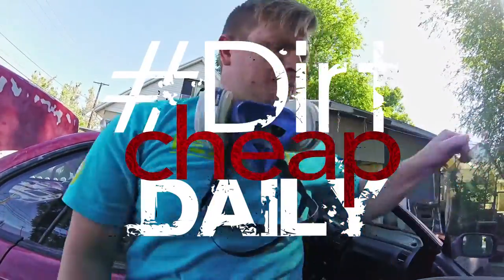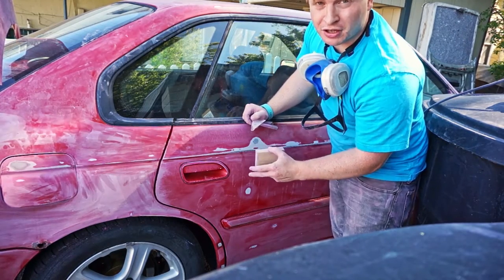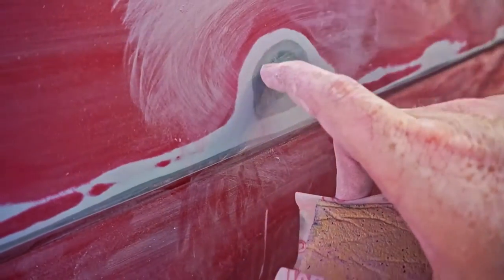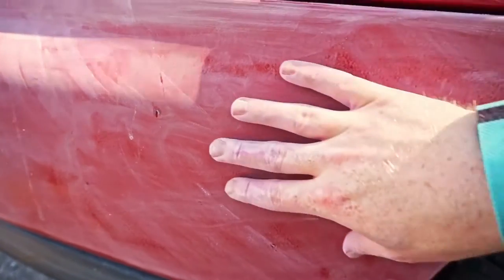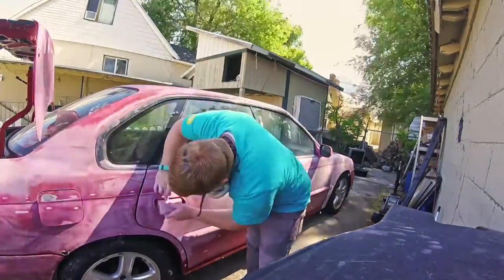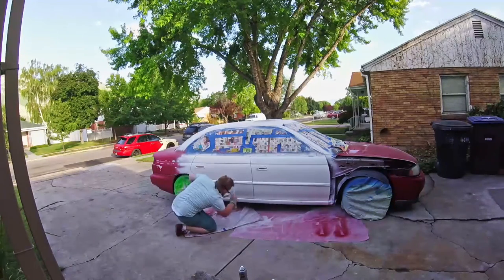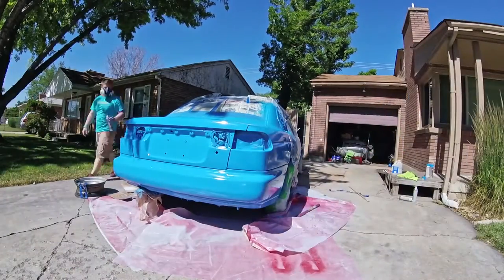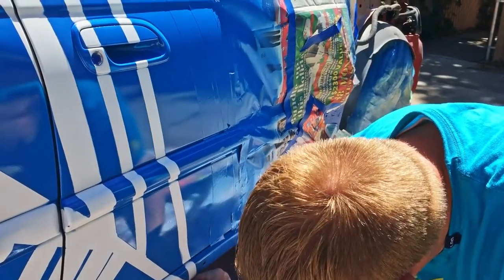How to Spray Paint your car and have it look good! - Part 1 - Dirtcheapdaily : Ep.13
In this episode of Dirtcheapdaily, I sand down the GT and spray paint it!

I've spray painted a few cars with great success. Obviously they weren't show cars, but they did look really good! I've been looking forward to painting the GT for a few months now and it finally happened!

This takes a ton of work, but its so worth it!

Check out my instagram @dirtcheapdaily for daily updates on projects and other tips for doing your own mods!

Music Cred: Noxive - Hive